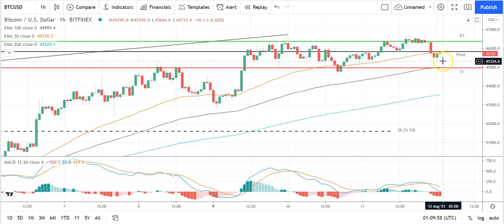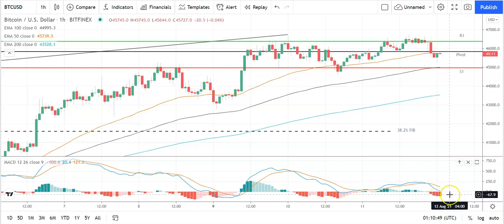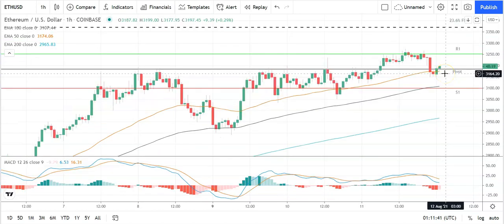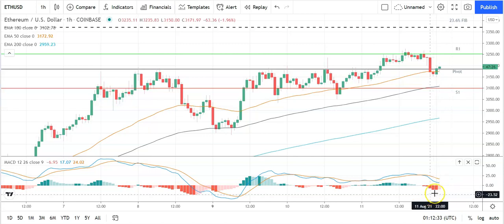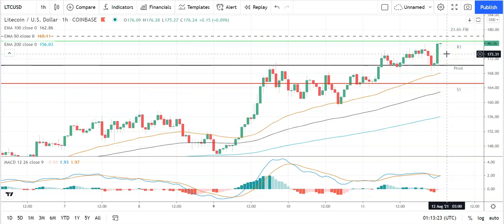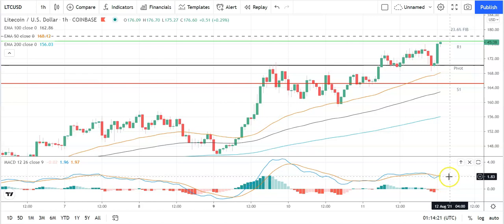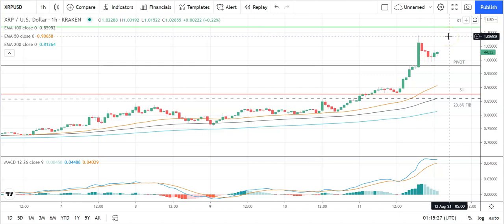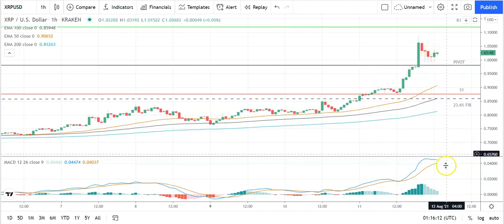Bitcoin, Ethereum, Litecoin, and Ripple's XRP Daily Tech Analysis August 12th, 2021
Ripple's XRP delivers the markets a boost. The majors would need to move back through Wednesday's highs, however, to support another move northwards.